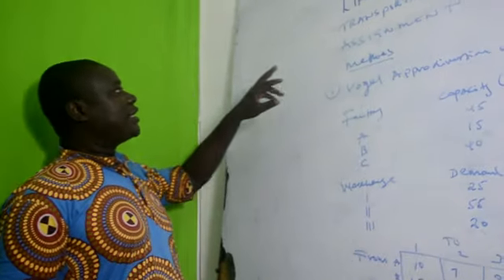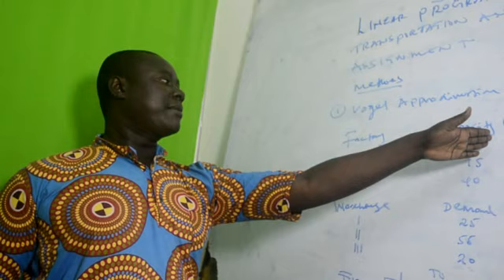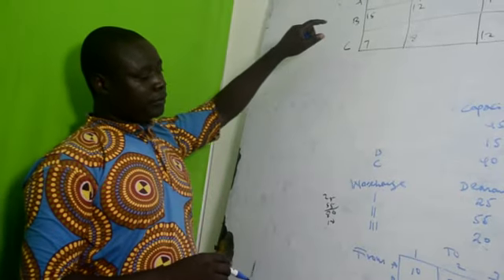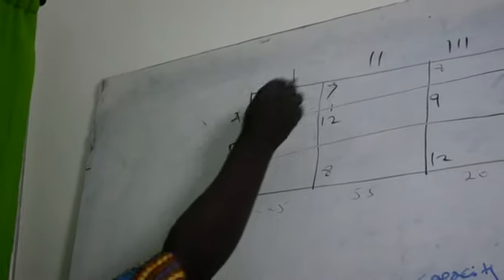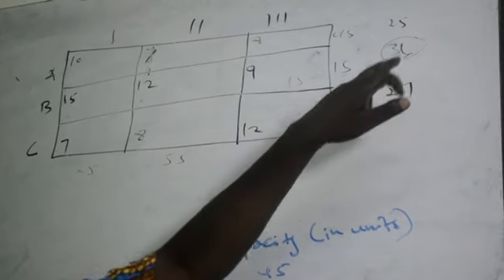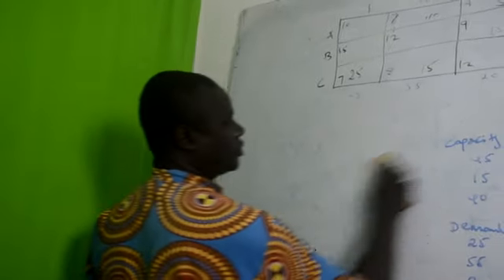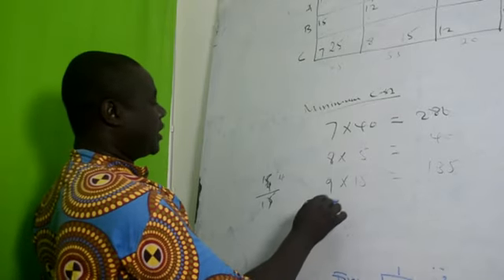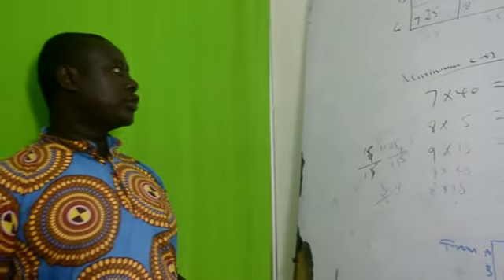TRANSPORT AND ASSIGMENT BY MR KEN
Mr Ken Okeyo lectures on Transport and Assignment